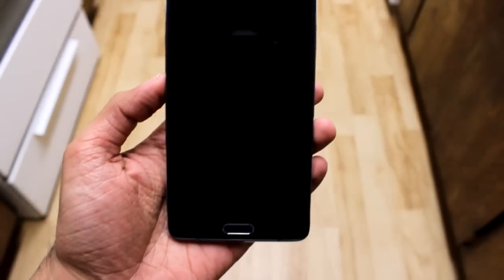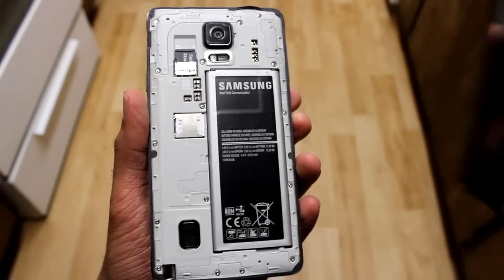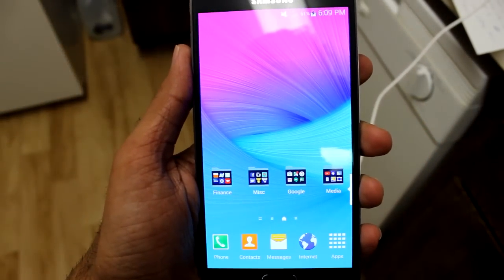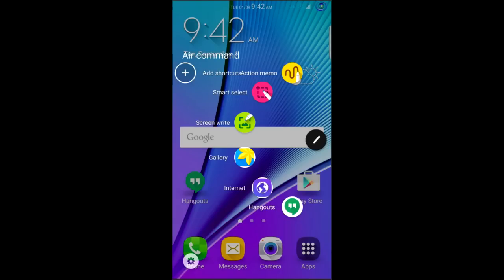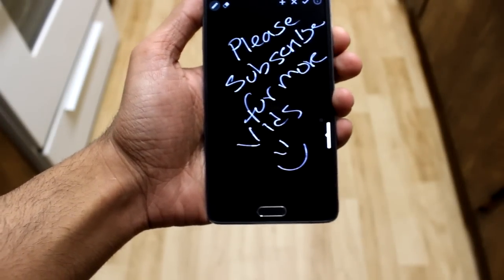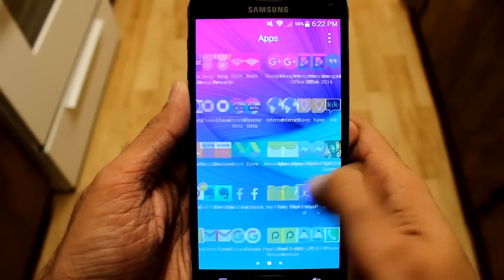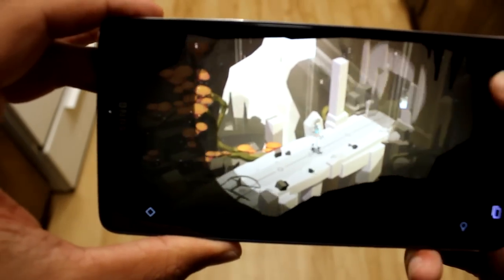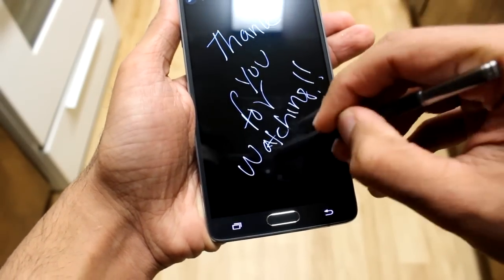Why I chose the Galaxy Note 4 over the Galaxy Note 5